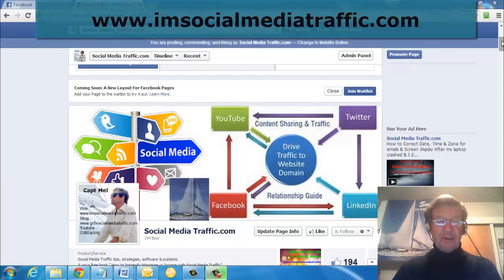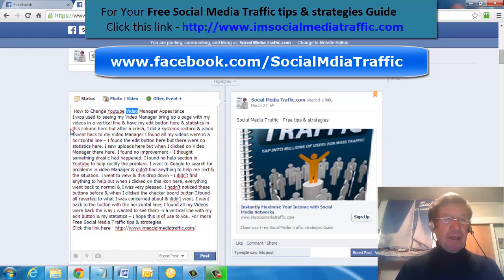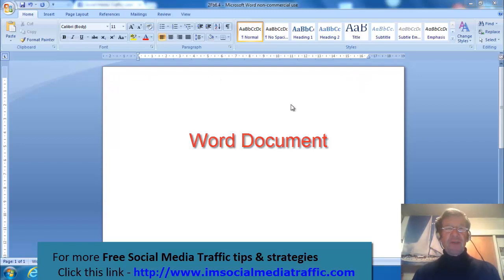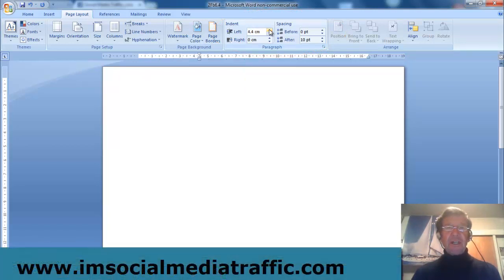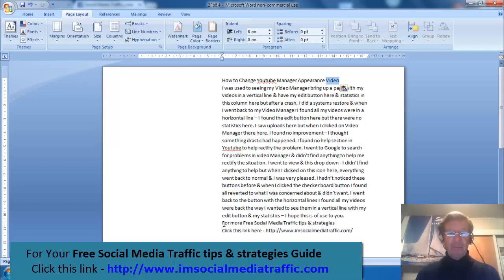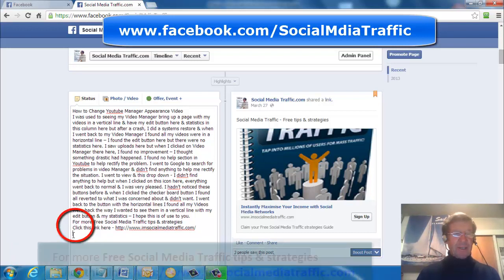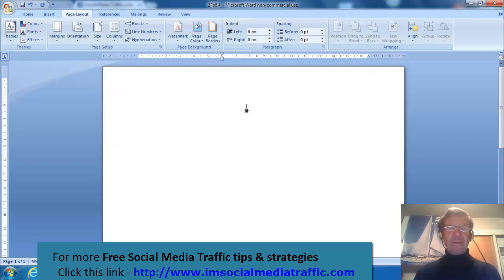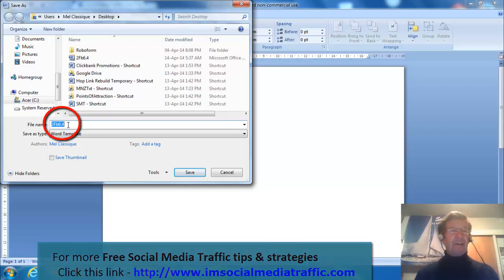Create a Word Template for Composing Facebook Posts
When I was writing my Posts, I found that the editing feature for Drag & Drop didn't work so I thought I could create a Word Document Template with the width to suit the Facebook Status writing box. We'll go now to Word & create a template. I'm at a usual Word Document page with conventional margin & page width. To convert it to Facebook width I go to Page Layout & in this area here I alter the settings to suit Facebook. Facebook width is 99mm, I move the left margin in to 6cm to get the Facebook width of 99mm. I don't want any spacing, drop that to zero. I'll paste a post here & you can see my Drag & Drop editing feature in my Word Document Template. Notice these sentences starting at the edge of the page. I'll copy this & go to my Facebook Page. I'll paste this in my status area. Notice these sentences are in the correct position -- all these lines will be ending as they were in my Word Document Template. I'm happy with that. I'll go back to my Word Document -- that looks champion. I wish to save that now & it will come up with these same dimensions when I'm ready to write another Facebook Post. I go to this Icon up here & move down to Save As & go to Word Template. Here is where I put in my file name so I'll recognize it when I've saved it to my Desktop -- save & the job is done. Trust that is useful to you.